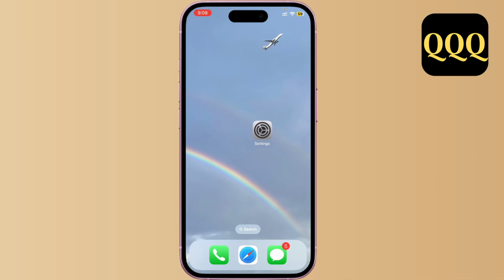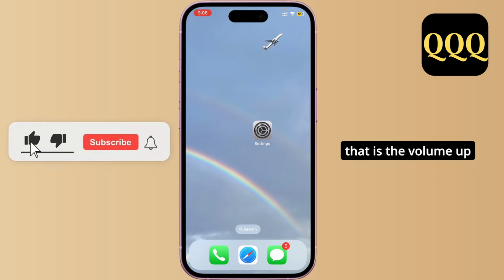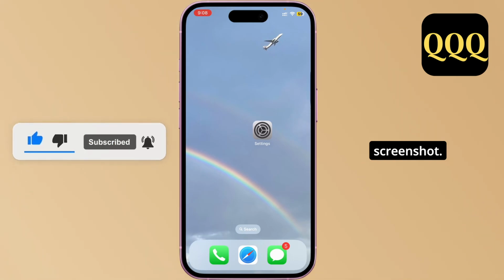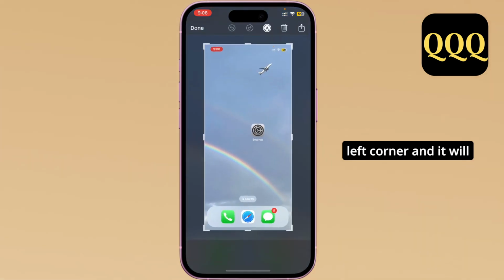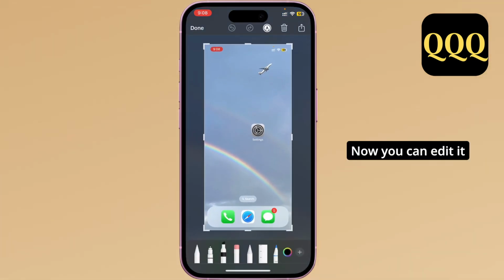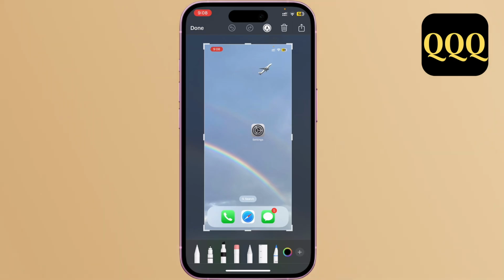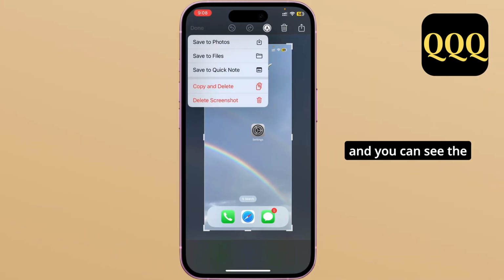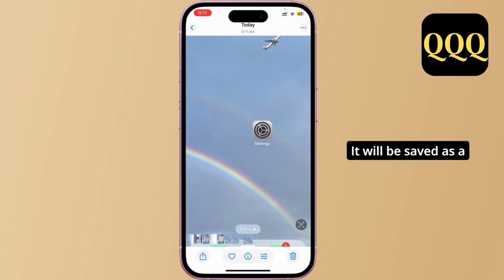HOW TO SAVE SCREENSHOT AS PDF ON IPHONE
If you’re wondering how to save screenshot as PDF on iPhone, this step-by-step guide is for you. Whether you want to convert screenshot to PDF, save multiple screenshots as a single PDF, or learn the easiest way to turn iPhone screenshots into PDF files, this video will help. You’ll see how quick and simple it is to save screenshot as PDF on iPhone without extra apps.

In this video, you’ll learn:

How to save screenshot as PDF on iPhone using built-in options

The easiest way to convert screenshot to PDF without third-party apps

How to merge multiple screenshots into a single PDF on iPhone

Where to find your saved PDF screenshots in the Files app

Tips for sharing PDF screenshots directly from your iPhone